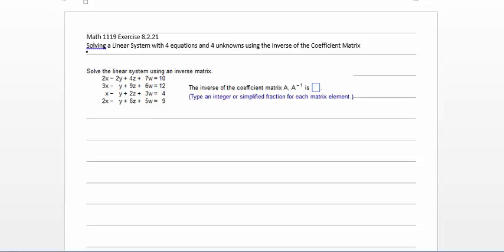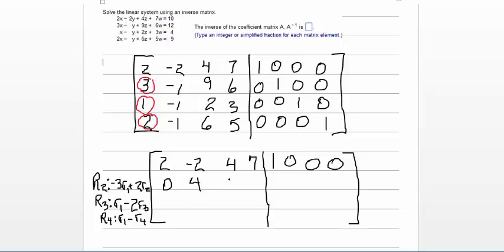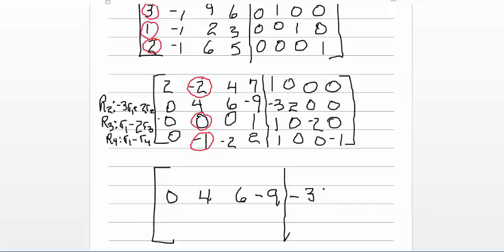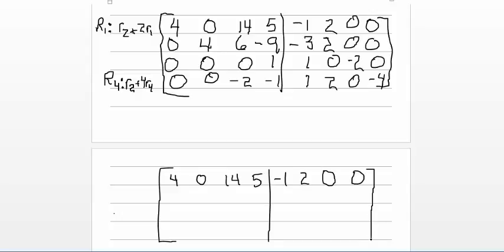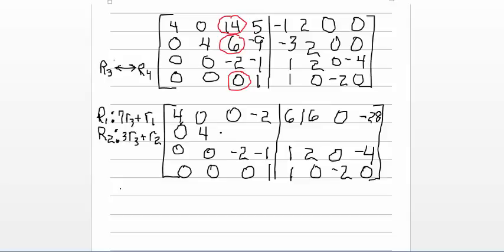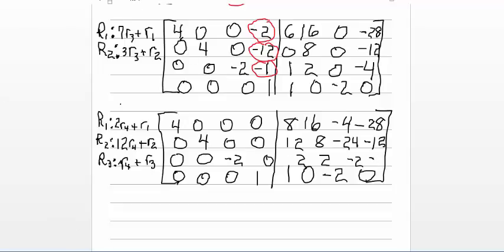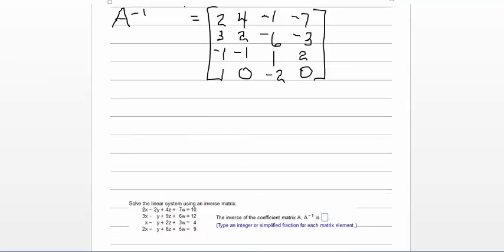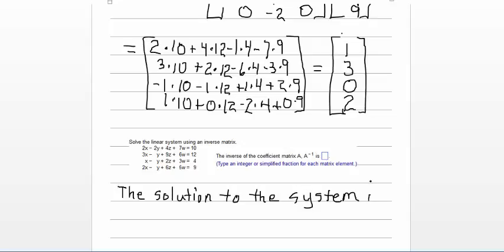Math 1119 Exercise 8 2 21 Solving a 4 variable system using inverse an inverse matrix